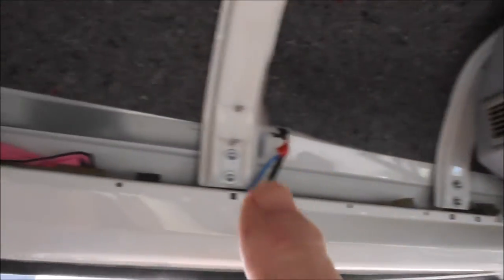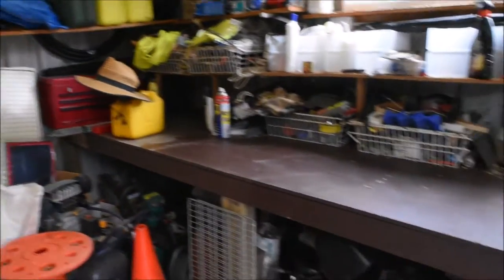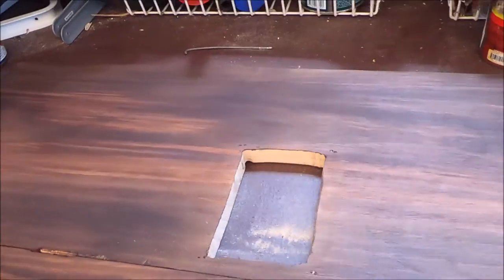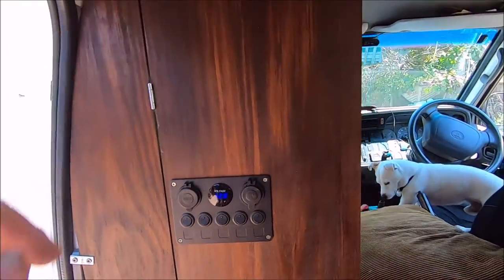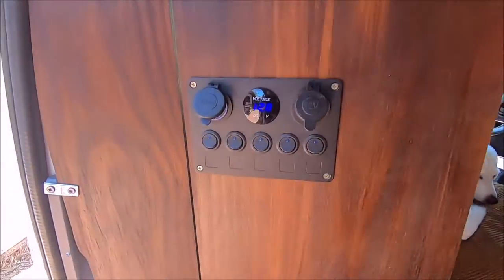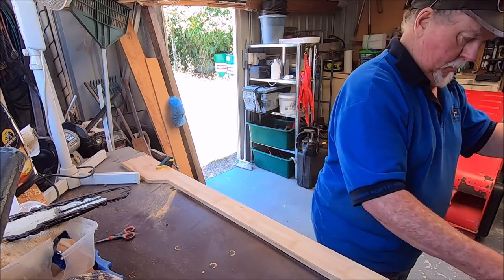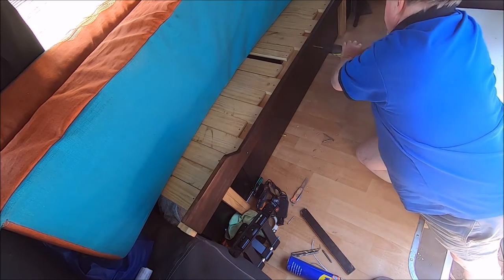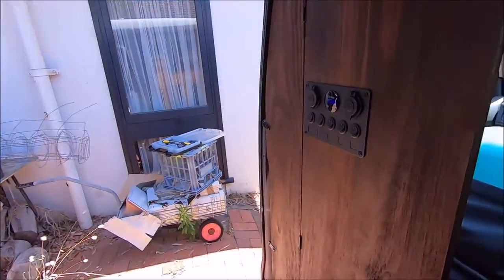Episode 41 Wall and power panel.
Our first bit of internal work in the bus for a while, fitted a new wall behind the passenger seat and a power panel, as well as some work on the front of the bed frame.